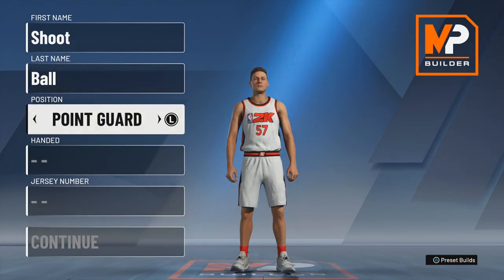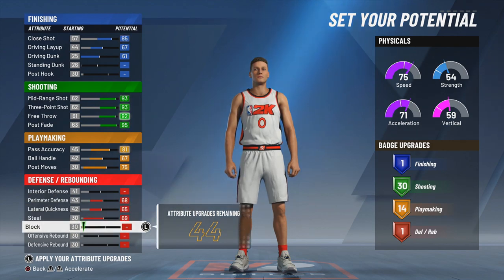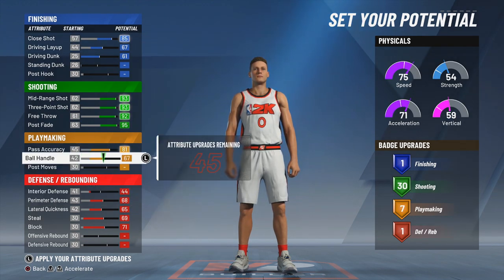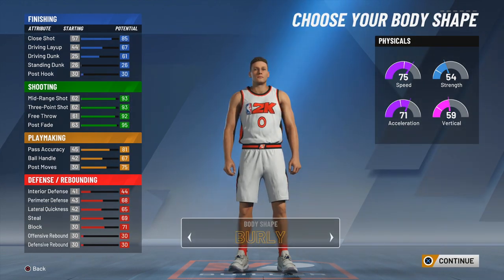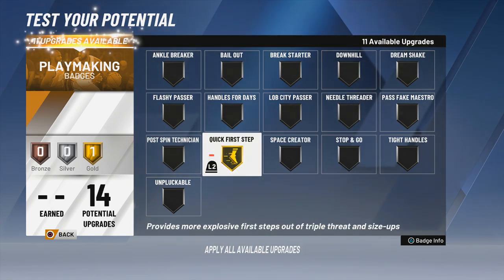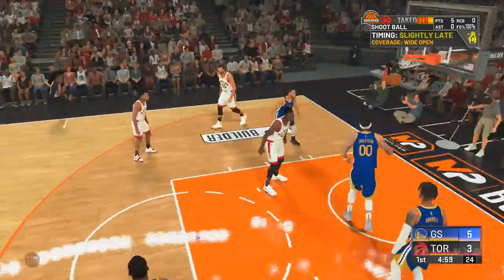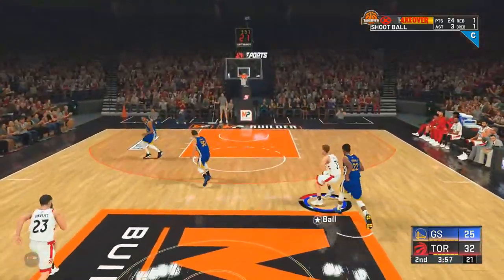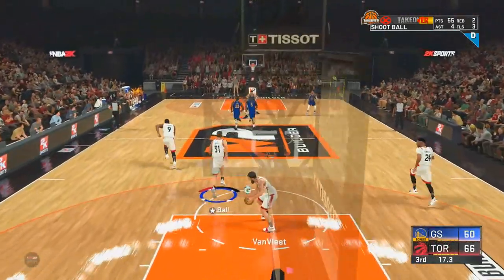NBA 2k20 Best Sharpshooter Build🤒 Break Ankles everytime! Stepback Jumpshot Cheese 2k20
NBA 2k20 Best Sharpshooter Build
99 ovr 3pt Shooting
ANKLE BREAKERS WITH SHARPSHOOTER
NBA 2k20 Best Shooting Build